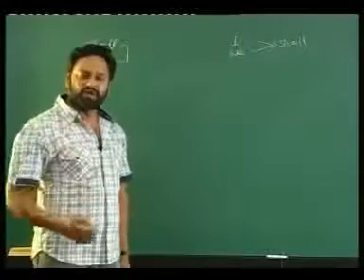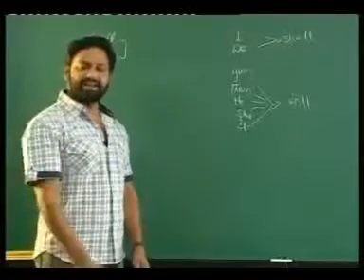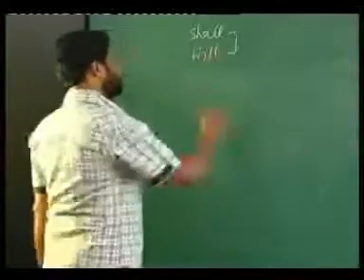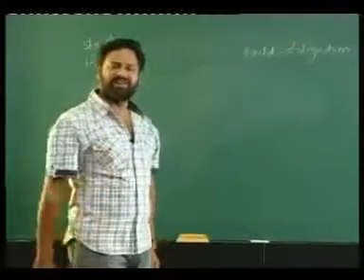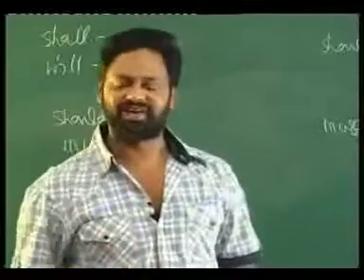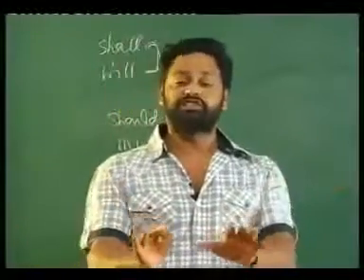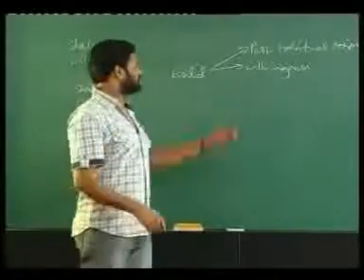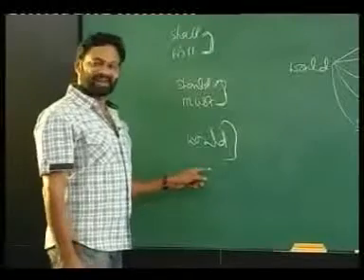very easy spoken english by PARASURAMUNI SUBBARAMAIAH_Markapur (ADVOCATE)